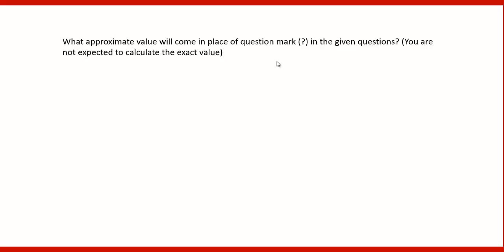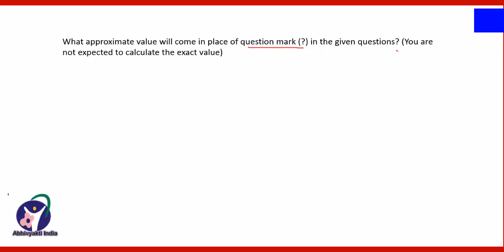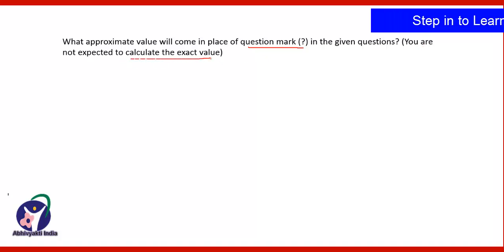Numerical Ability | tricks and shortcuts to solve quickly. | SBI PO | IBPS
Numerical Ability is the most tested topic in quantitative aptitude.Your quickness and alertness in solving the numerical problems is test. Increase your speed of solving through practice and using methods given in vedic mathematics etc.
In this video I have discussed the problems on numerical aptitude using tricks and shortcuts. These tricks and shortcuts will be helpful to you in competitive examinations such as SBI PO, IBPS, SSC CGL, GATE etc.